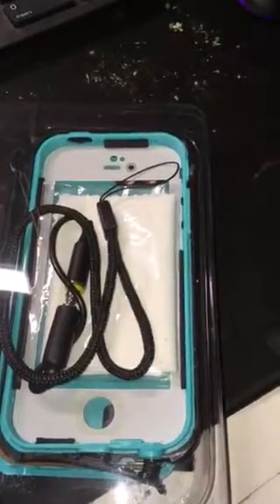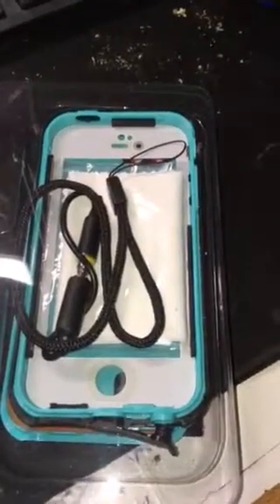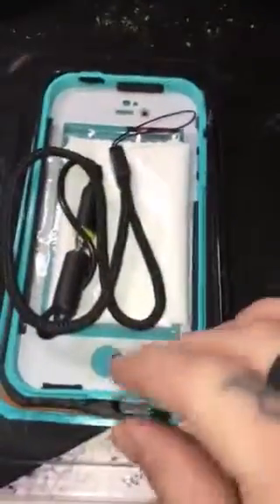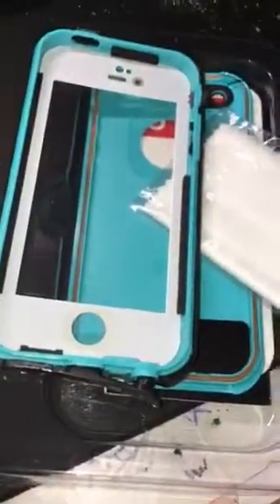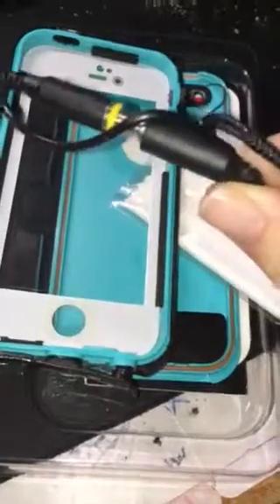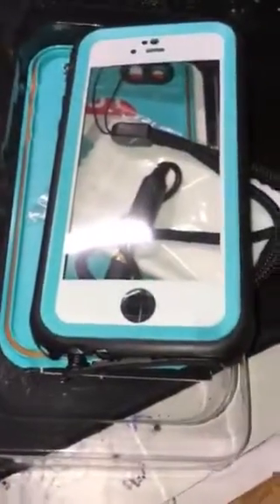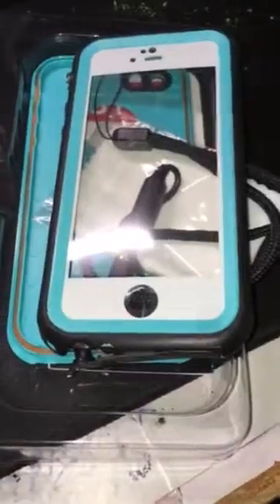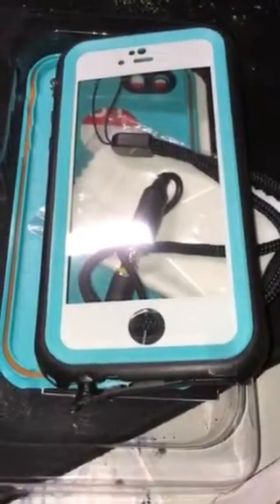iPhone she 5s waterproof shockproof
This cell phone case works well, it keeps the water out and it gives you an extension so you can plug in your headphones, BUT you cannot charge your phone, the phone charger will not reach the port to be fully plugged in unless you take off the waterproof case. Its so dumb that it is made this way. I really want a waterproof case for my phone but every one that I have tried has some sort of issue. Other than the lack of charging, which is kind of a big deal it works great and passed the waterproof test. I received this product at a discounted rate in return for my honest unbiased review.